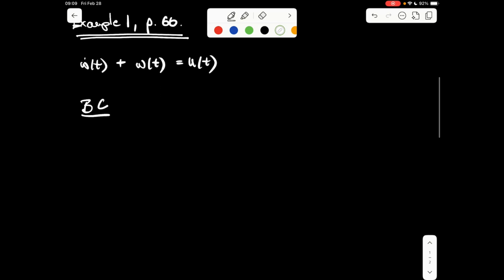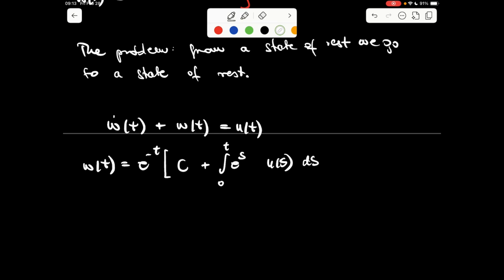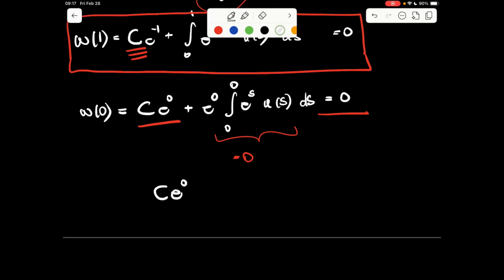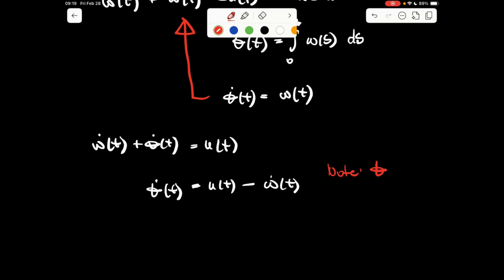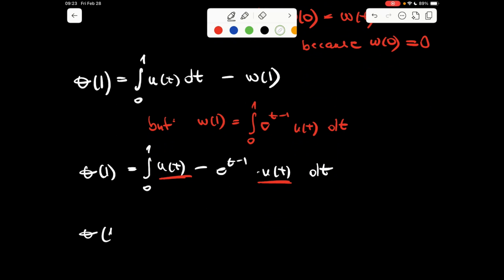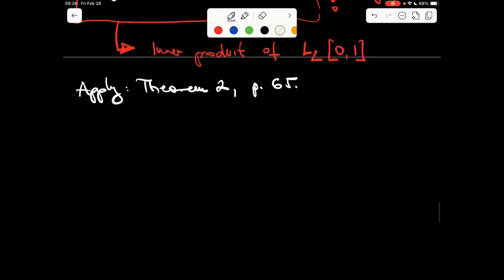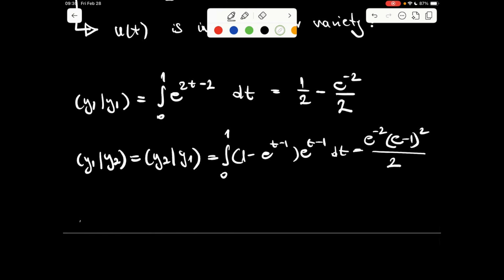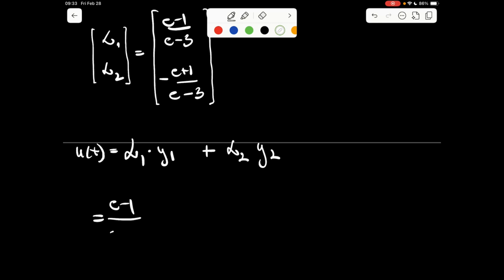Lecture 5, Addendum 1: Solving a control problem in a Hilbert space.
In this short session, we solve a control problem in a Hilbert space. First, we realize that the original problem is infinite-dimension. Second, we also realize that the problem is defined in a function space that is the dual of a specific primary space, in which we can solve the same optimization problem in a way simpler way. The exercise is a nice demonstration how dual spaces help us simplify some optimization problems.